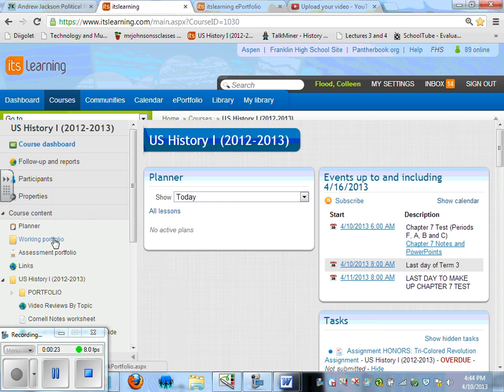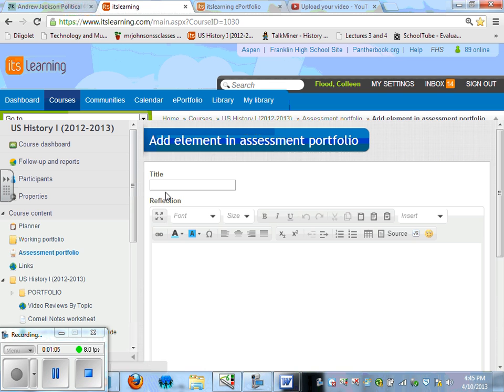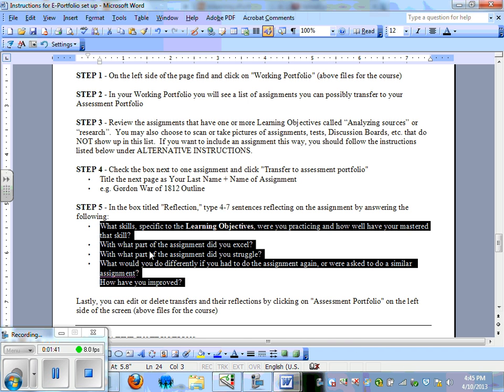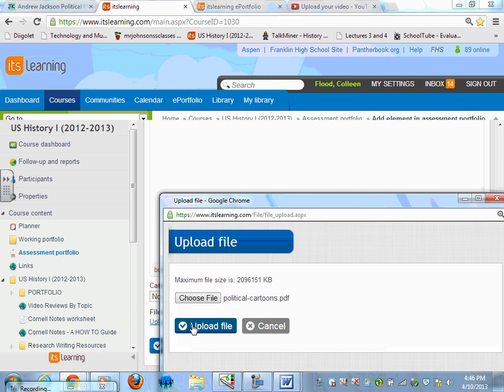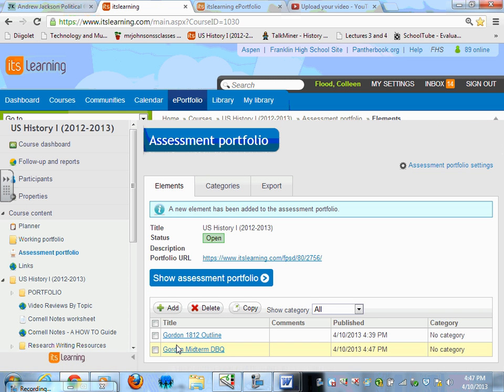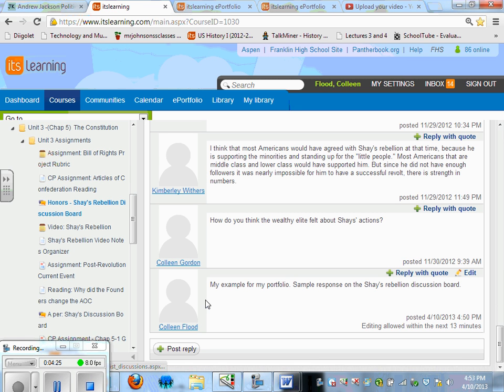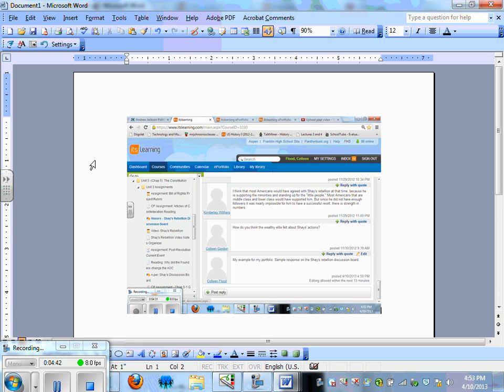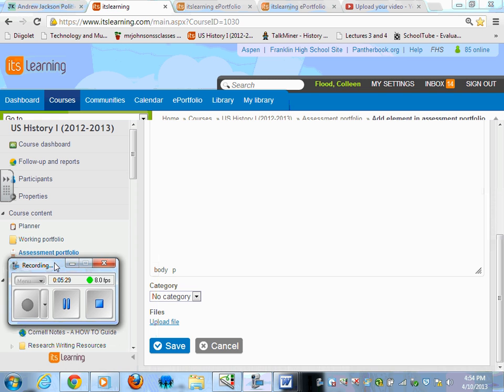Uploading to assessment portfolio